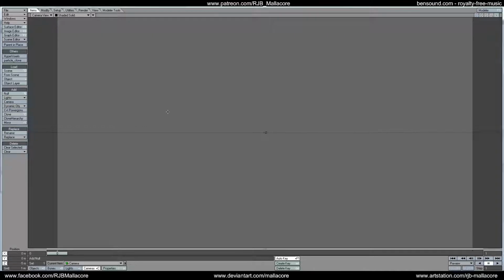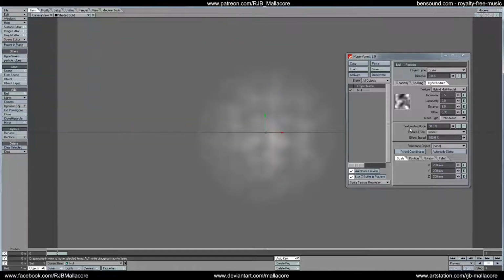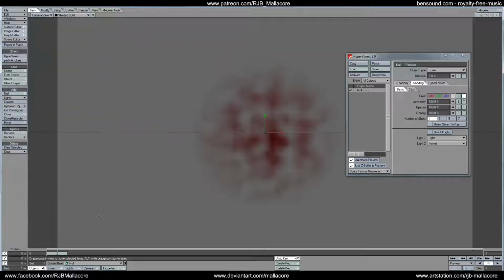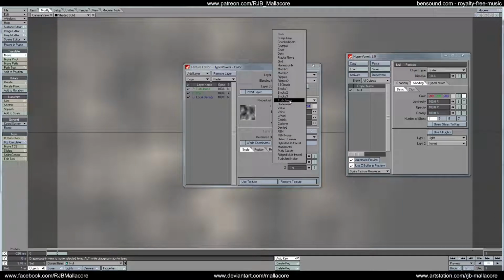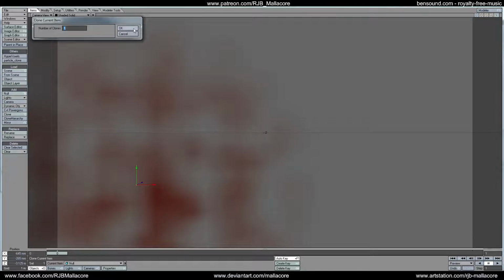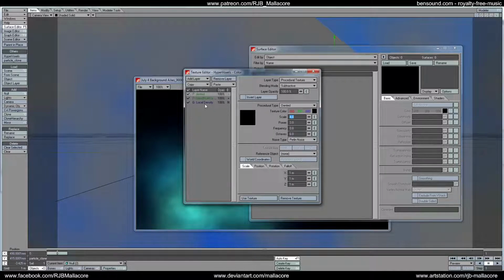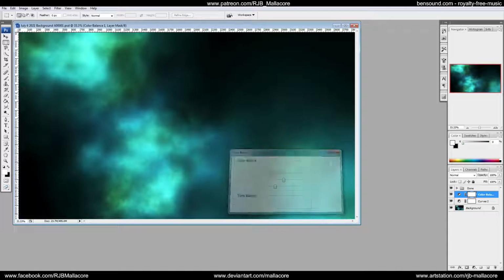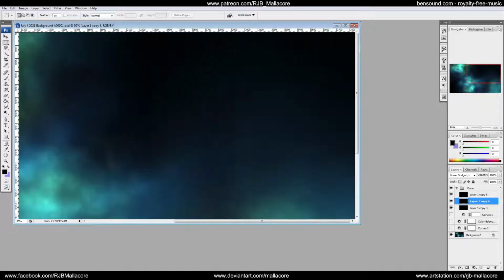Quick and easy nebulas in Lightwave